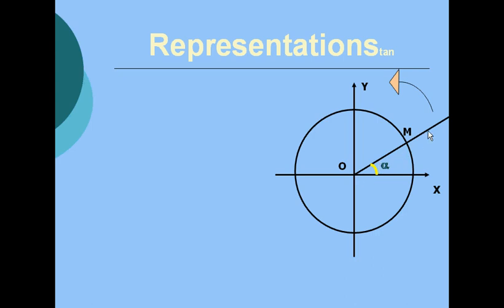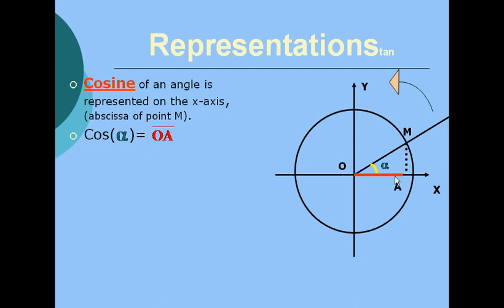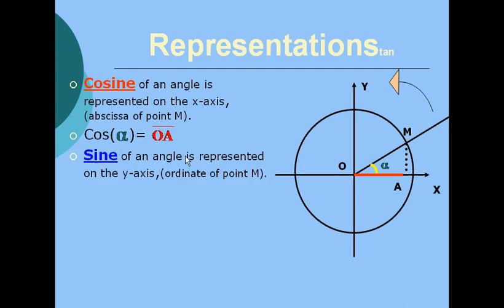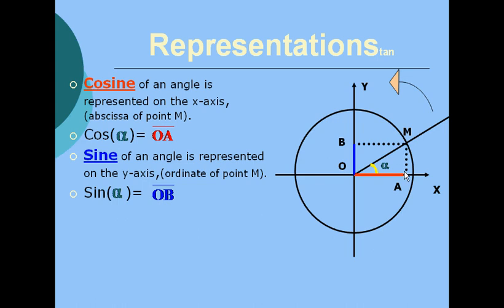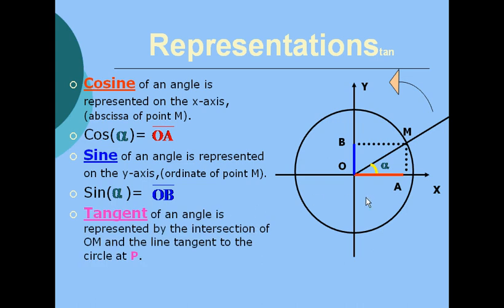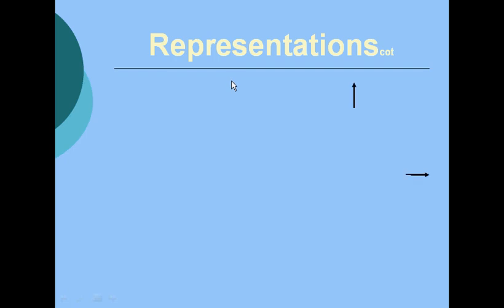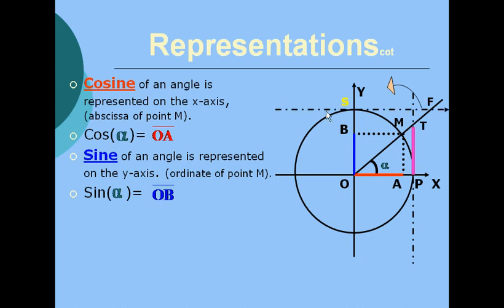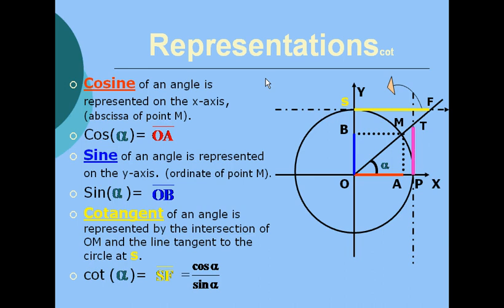Fundamental Trigonometric Functions: Definitions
Welcome to our comprehensive guide to understanding the fundamental trigonometric functions. In this video, we define with the help of the trigonometric circle the core concepts of sine, cosine, and tangent functions.

We'll start by defining each function and explaining how they relate to right triangles and angles. You'll learn how to calculate these functions using sides and angles within a triangle. We'll also showcase real-world applications where trigonometric functions play a vital role, such as in engineering, physics, and geometry.

By the end of this video, you'll have a clear grasp of these essential trigonometric functions and their properties. Whether you're new to trigonometry or looking to refresh your understanding, this video is an excellent starting point. Join us on this journey to unlock the power of trigonometry!